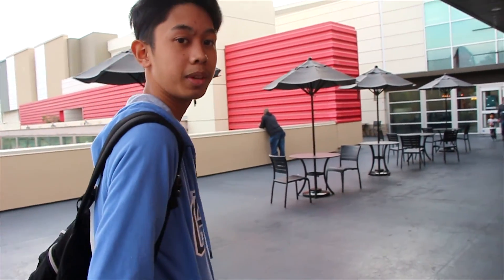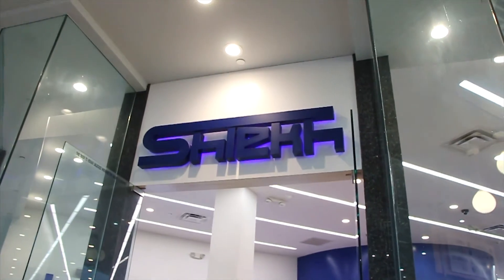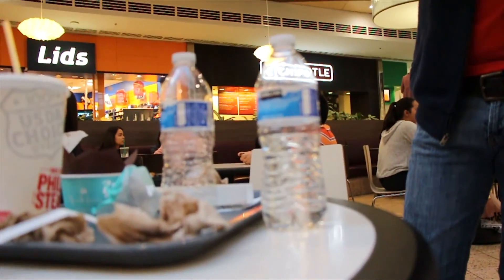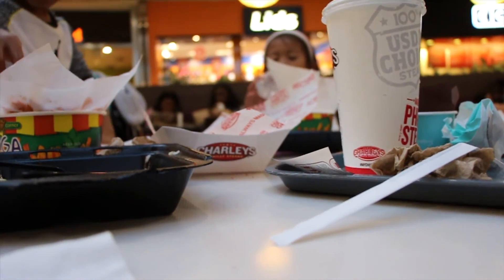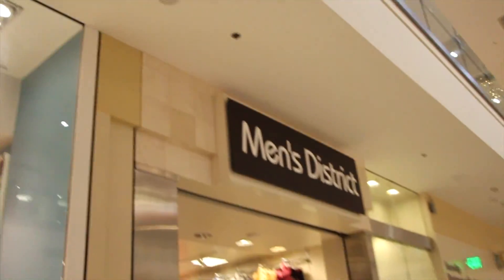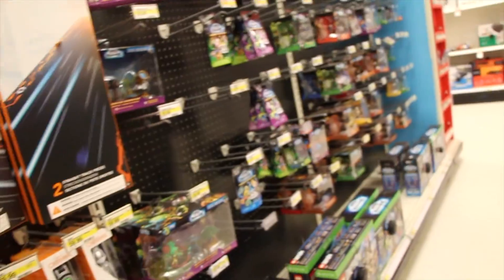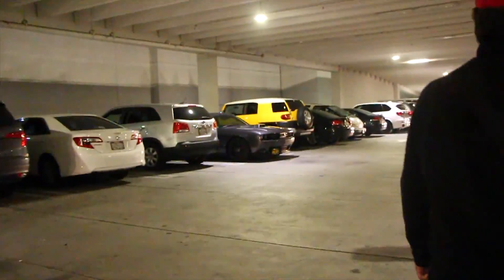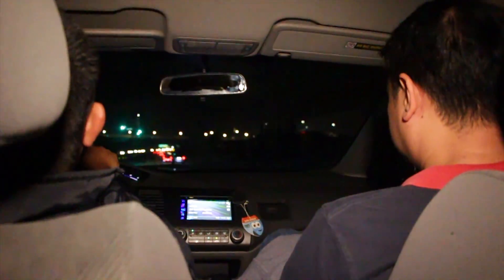THIS MALL HAS EVERYTHING! | Vlog 41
Hey guys! We hope you like this one! We also have a website so check it out!

PS: the products and the music shown in the video that we do not hold or use is not ours and is owned by someone else.

Gmail